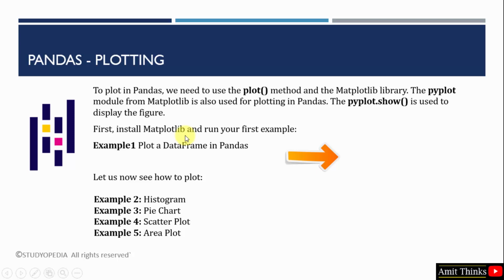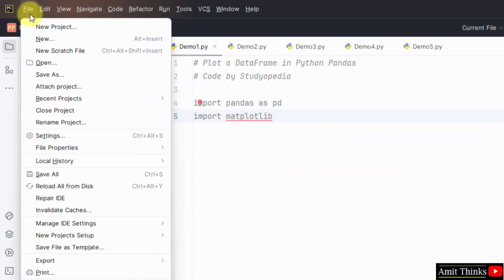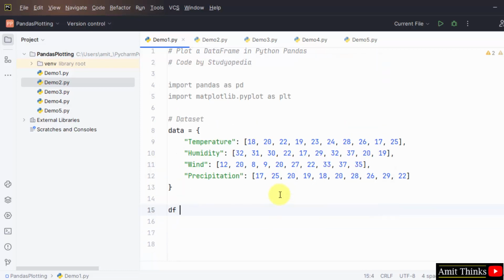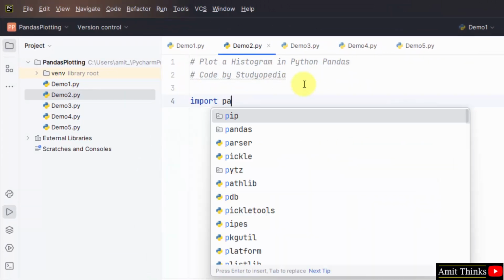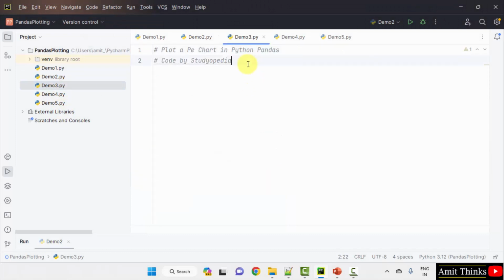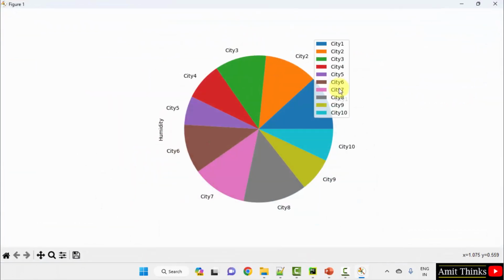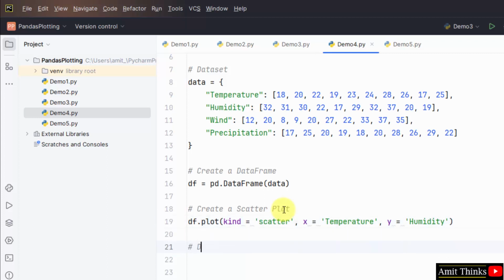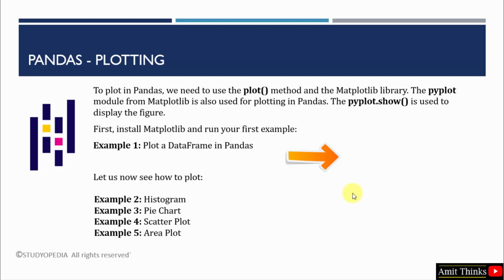27. Plotting in Pandas | Complete Python Pandas Tutorial for Data Science | Amit Thinks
In this lesson, learn to plot in Pandas using the plot() method and the Matplotlib library. The pyplot module from Matplotlib is also used for plotting in Pandas. The pyplot.show() is used to display the figure. Let us see some examples:

Plot a DataFrame in Pandas
Create a Histogram
Create a Pie Chart
Create a Scatter Plot
Create an Area Plot